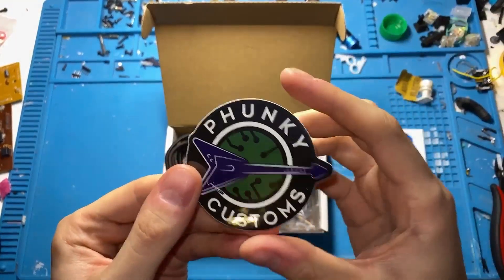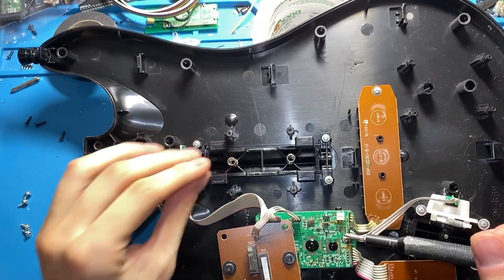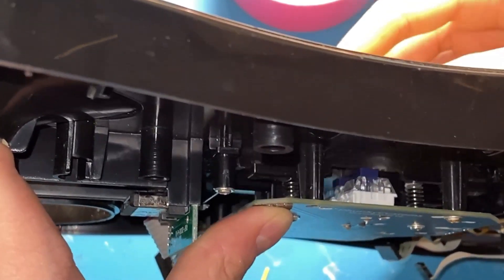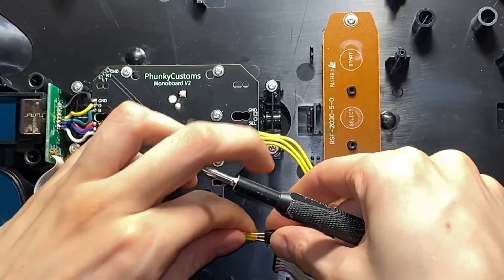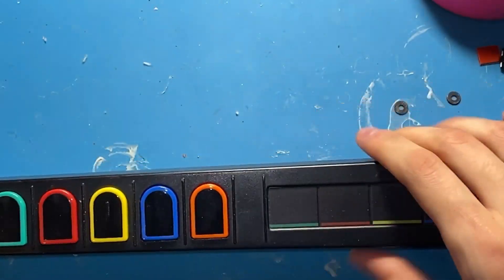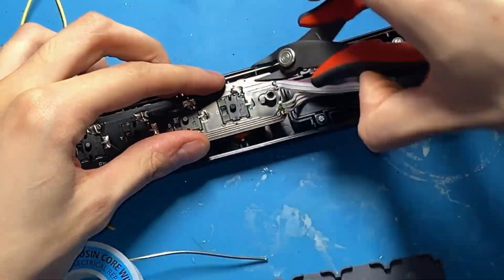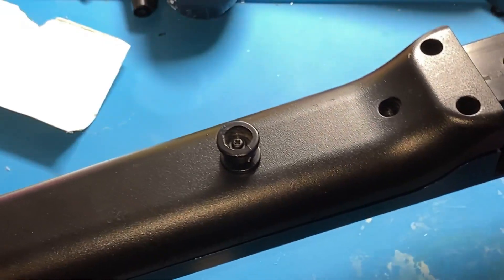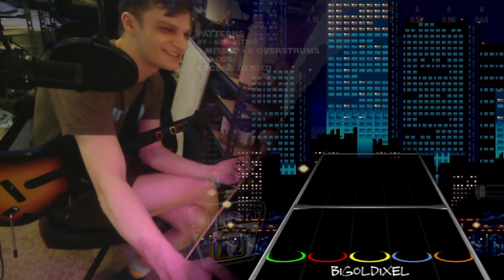MONOBOARD v2 by PhunkyCustoms SHOWCASE!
This is a sponsored showcase of the Monoboard v2 kit by PhunkyCustoms, a fellow Etsy store!

This product is awesome. It makes modding very straight forward if you just learned how to solder, and the frankly genius design of the PCB makes it fit with just about every guitar design! (minus GH:WoR guitars, of course)

This is a half-tutorial, half-showcase/demo of using the product and installing it into a GHWT PS2 controller. I use some pretty unorthodox methods of installing it, but hopefully it gives you some ideas on how to do this yourself. I didn't use/explain everything included, as they weren't needed, but in a later tutorial for the Monoboard v3 kit

~~LINKS~~
Monoboards:

~~MY LINKS~~
Wiico Adapters now on sale for $15!

Like the music? Download for FREE here!